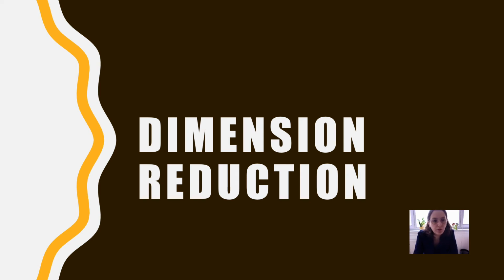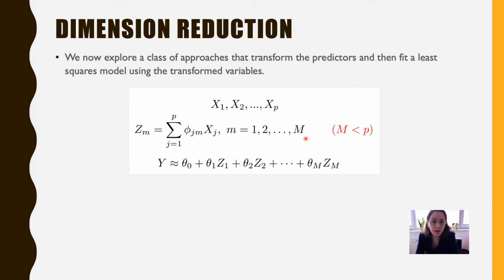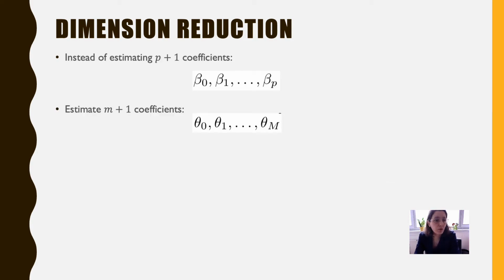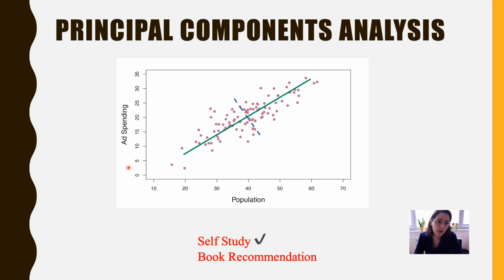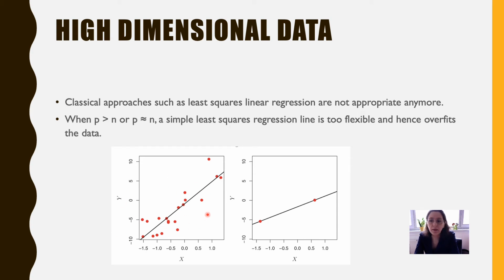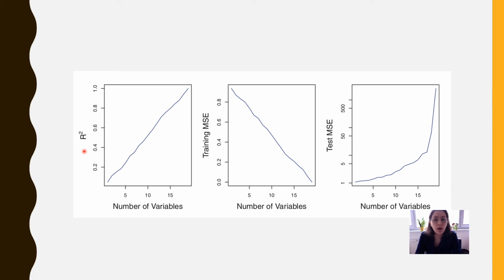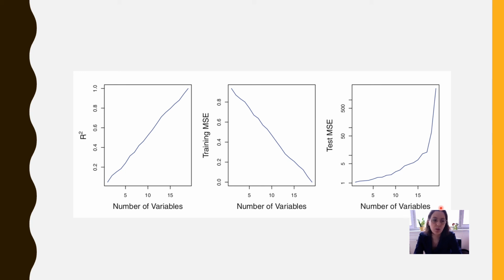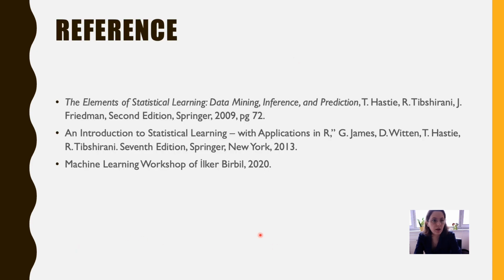Dimension Reduction Brief Introduction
References:
• An Introduction to Statistical Learning–with Applications in R,” G.James, D.Witten, T.Hastie, R. Tibshirani. Seventh Edition, Springer, New York, 2013.
• Machine Learning Workshop of İlker Birbil, 2020.